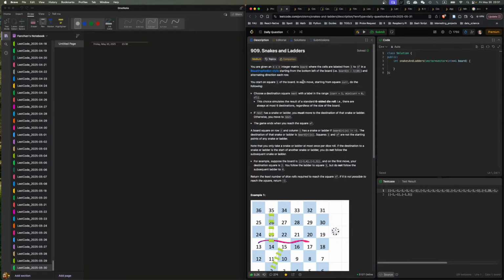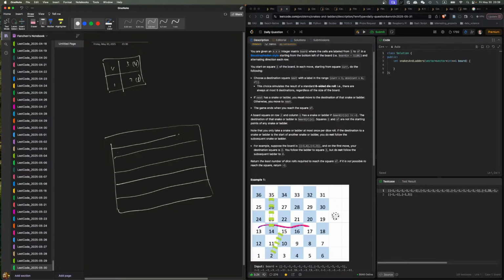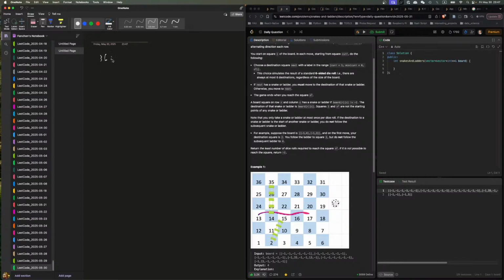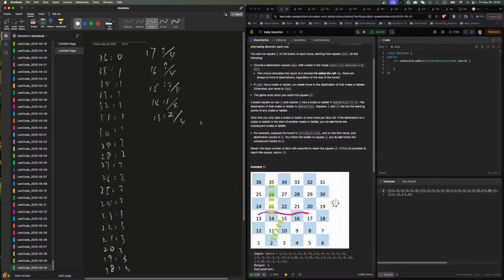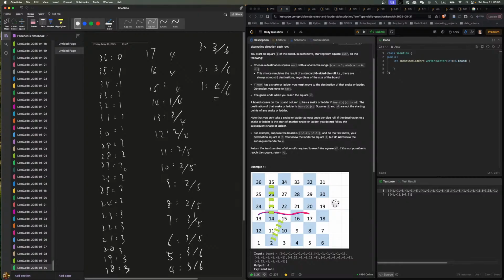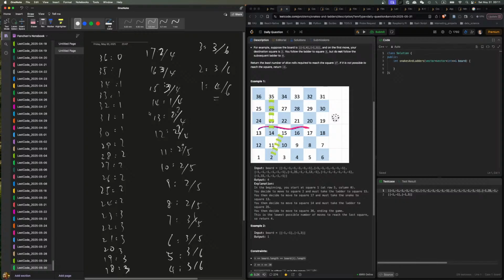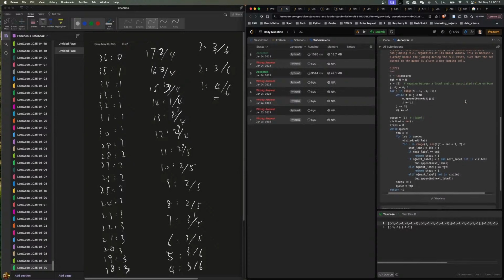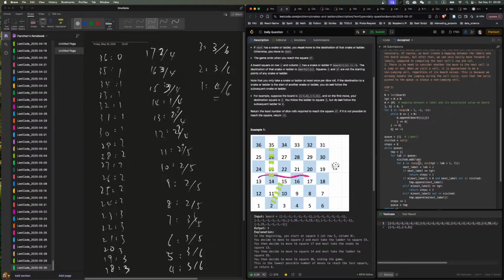2025-05-30 LeetCode 909 (Fallo)